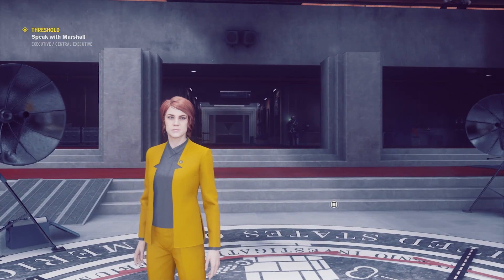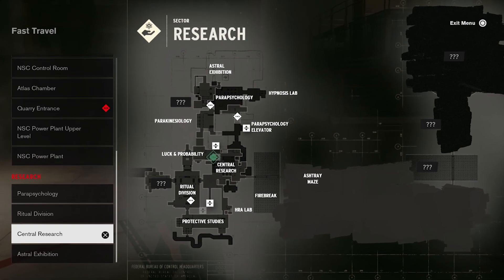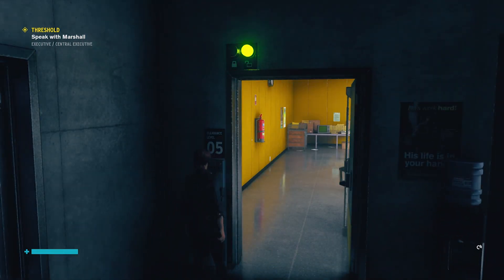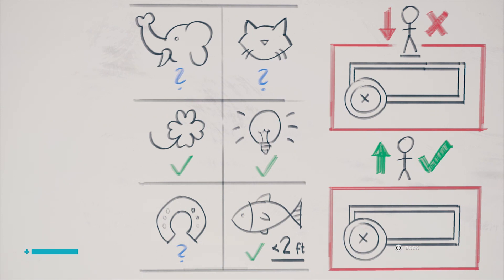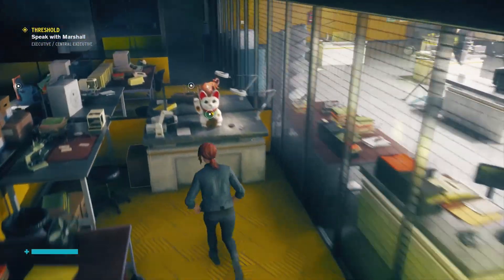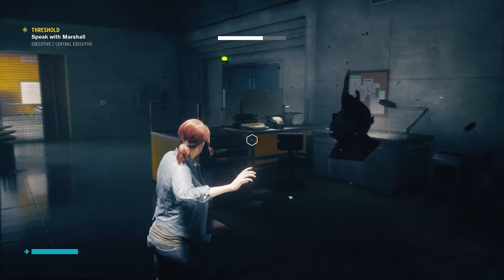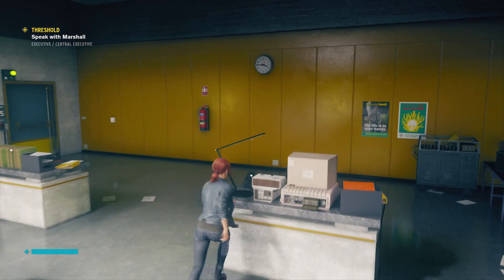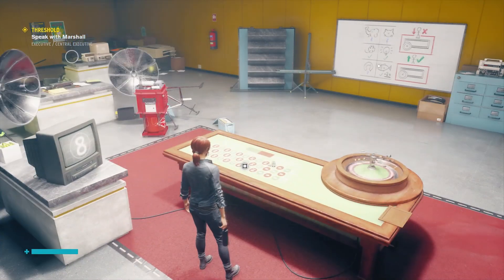CONTROL | Golden Suit - Roulette Puzzle Guide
There's a golden suit costume you can get by performing a little puzzle in CONTROL!

REQUIREMENTS: LEVEL 5 CLEARANCE, Access to the RESEARCH SECTOR

LOCATION: LUCK & PROBABILITY in RESEARCH

OBJECTIVE: You need to spin the roulette wheel and win. To do this you need to improve your LUCK. The white board nearby shows everything that needs to be accomplished in order to improve your luck enough to win the roulette game. You need to:

-Turn on the CAT STATUE so that the paw is going up and down
-Make the HORSESHOE point up, so it looks like a "U"
-USE the newton's cradle (Clacking balls) near the elephant statue
-PICK the 4-leaf clover and plant it in a box near the roulette wheel
-Use your PSYCHIC POWER to pick up the FISH statue and place in near the roulette wheel.
-TURN ON ALL THE LIGHTS in the roulette wheel room

If you do all those things, you should be good to spin the wheel. If you've missed anything, you can always try again, so keep at it. If you get it right, you'll get a pop-up saying you've aquired the GOLDEN SUIT.